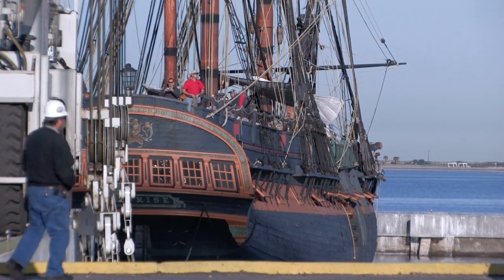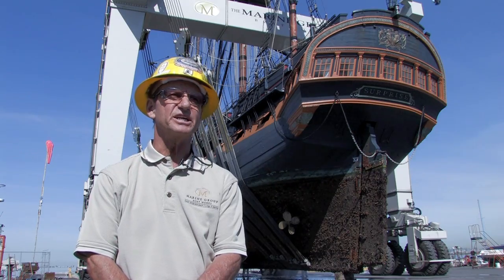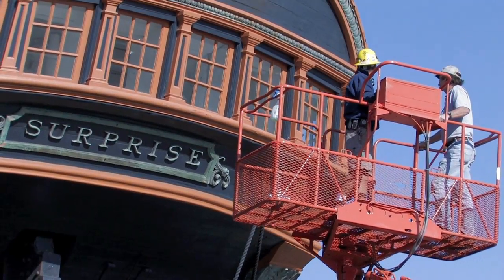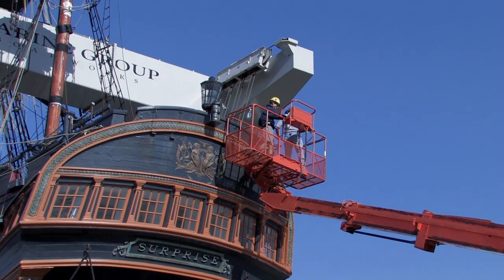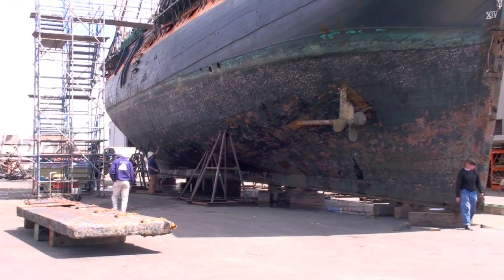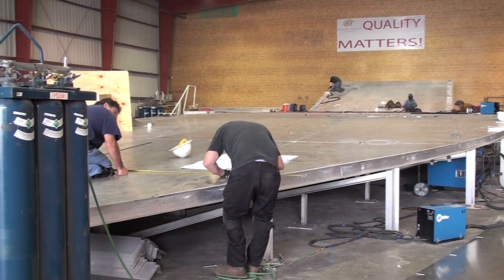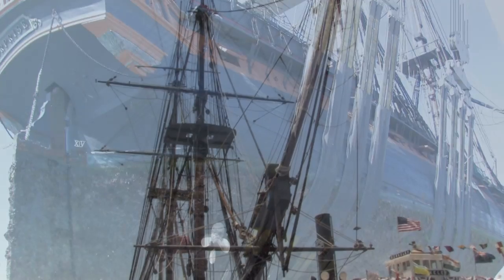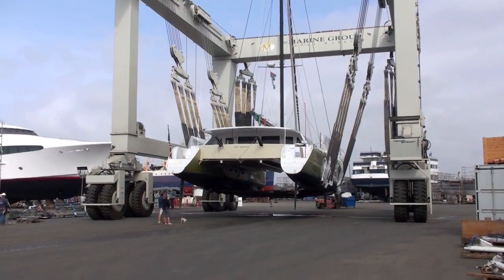Replica Ship Sails Into Chula Vista's Marine Group Boat Works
A ship made famous by a Hollywood blockbuster movie is getting the star treatment on the Port of San Diego's Working Waterfront.

The 179-foot long, 500-ton HMS Surprise - belonging to the San Diego Maritime Museum  is undergoing routine maintenance and inspections at Chula Vista's Marine Group Boat Works.